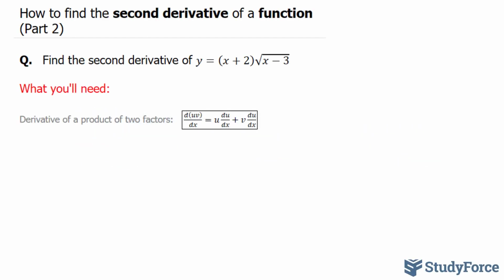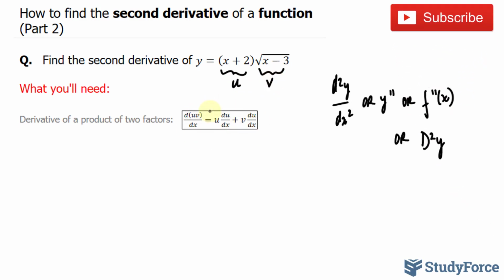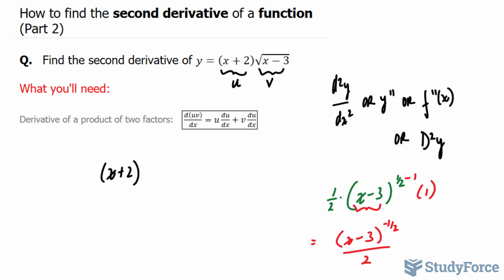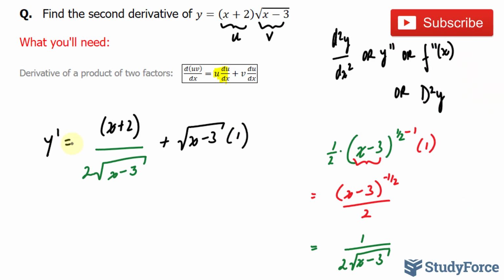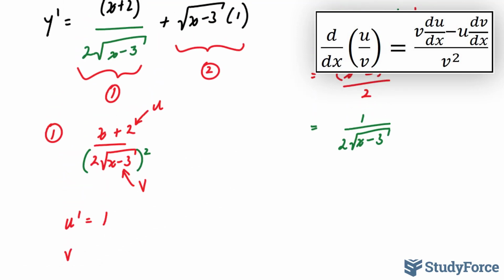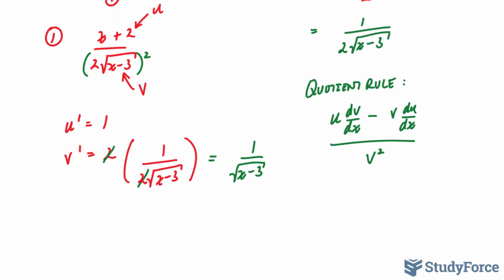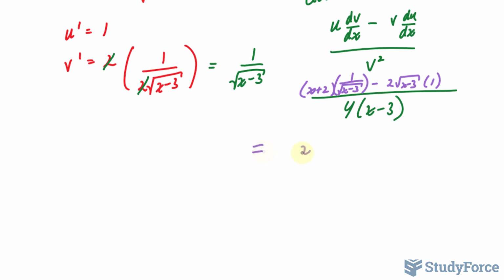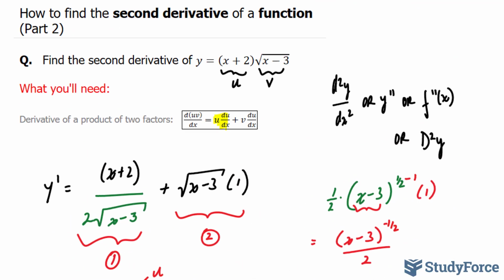📚 How to find the second derivative of a function (Part 2)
Q.   Find the second derivative of y=(x+2) √(x−3)

What you'll need:

Derivative of a product of two factors:   ▭(d(uv)/dx=u du/dx+v du/dx)